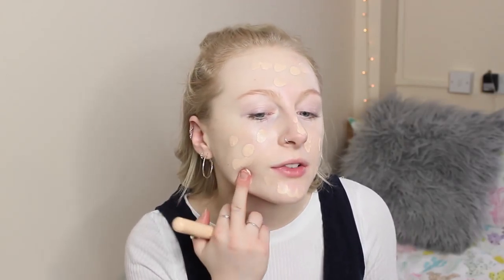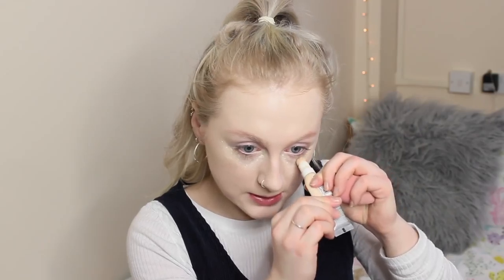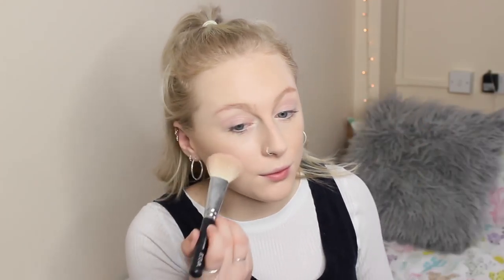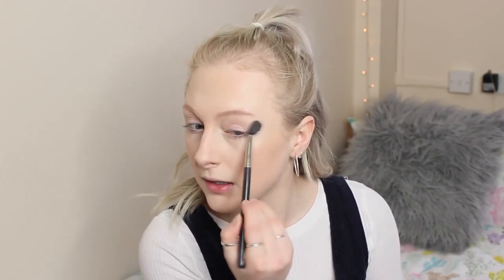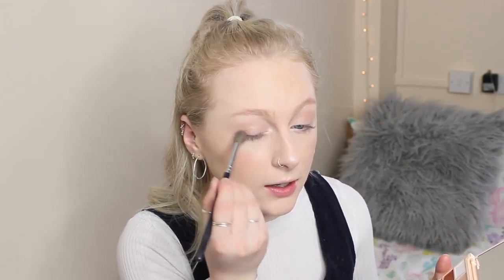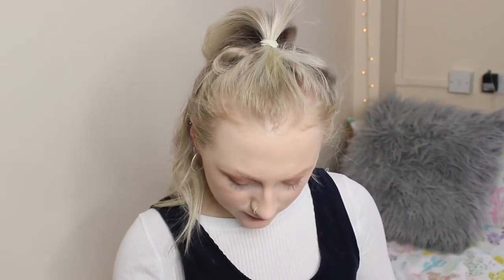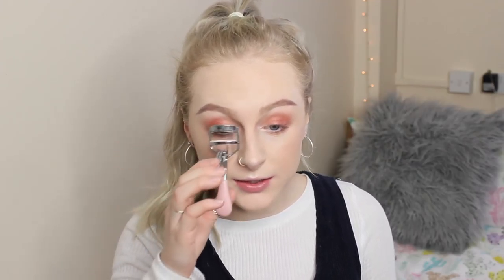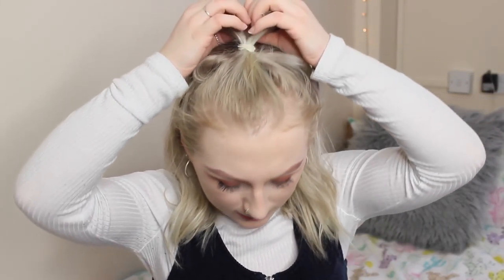CHATTY EVERYDAY UNI MAKEUP TUTORIAL | EMILY ROSE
I hope you all enjoyed this video! Click 'SHOW MORE' below!

WEARING:
White Top - Newlook
Pinafore - ASOS

MAKEUP:
MAC Studio Fix Foundation NW10
MAC ProLongwear Concealer NW15
Rimmel Lasting Finish Concealer 001
Soap & Glory Brow Archery
Benefit Roller Lash Mascara
Soph X Makeup Revolution Highlighter Palette
Soph X Makeup Revolution Eyeshadow Palette
MAC Mineralise Skin Finish 'Light'
Benefit Galifornia Blusher

Emily Fisher
Unit 8
Cranmere Road
Okehampton
Devon
EX20 1UE